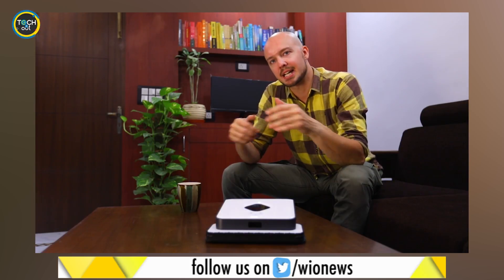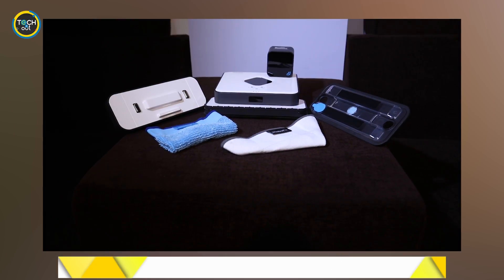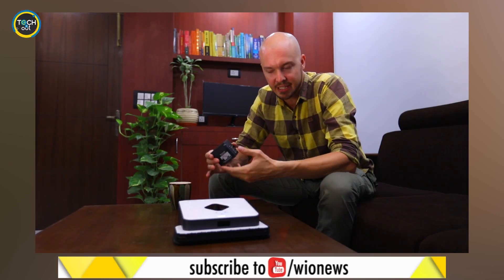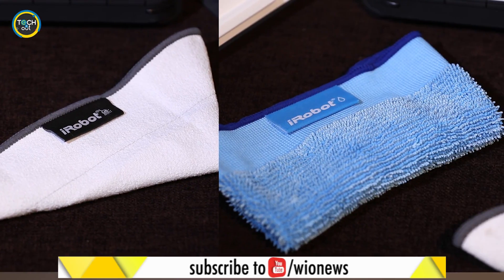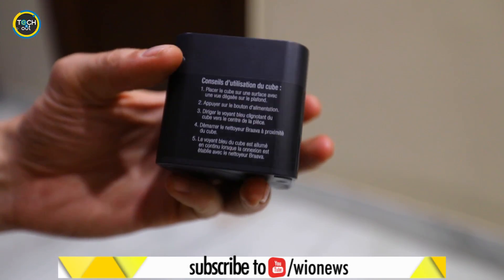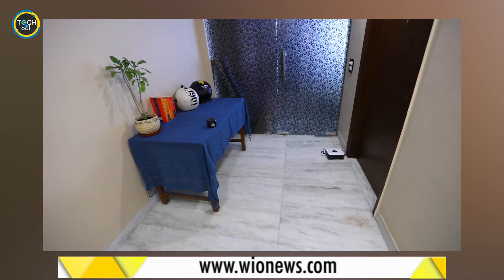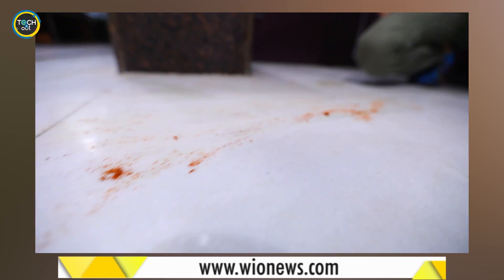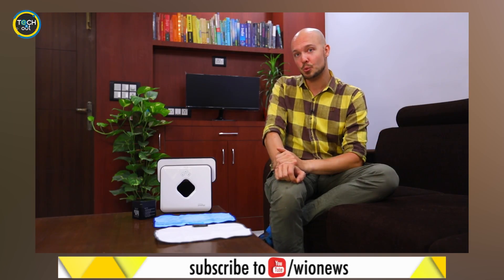Tech It Out: Irobot Braava 390T Review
Robotic mopping device to clean your house.